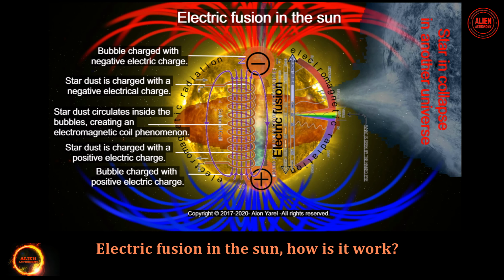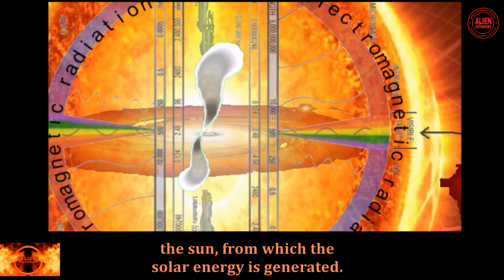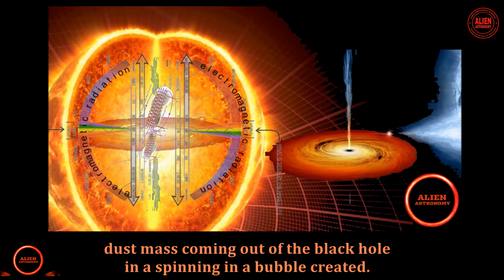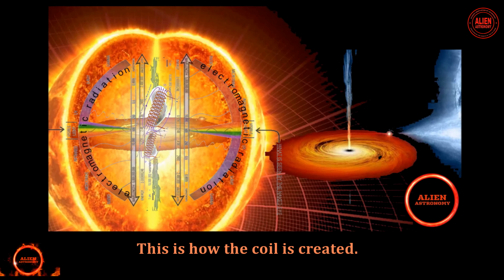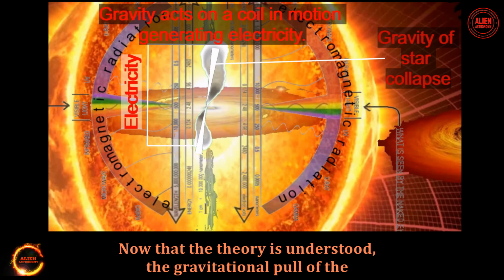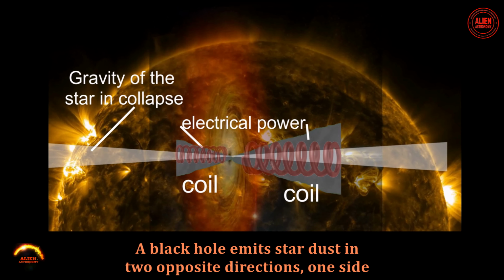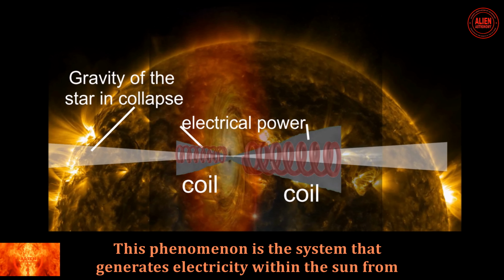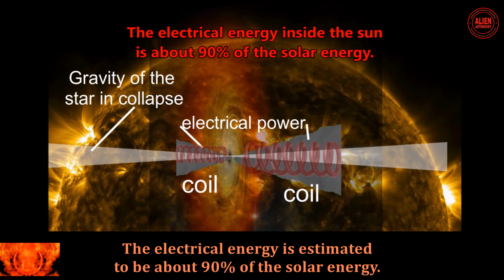Huge electrical voltage in the poles of the black hole, how is it work?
Electric fusion in the sun, how is it work?
In this premium chapter, we will dive into the depth of the sun and discover how there are huge electrical voltage differences in the poles of the black hole inside the sun, from which the solar energy is generated.
In order to generate voltage differences and electric current flow in electric circuit, a coil and magnet in moving is needed.
The movement of the magnet in the center of the coil is the one that creates the electric voltage.
Here, for example, two magnets are connected together in two opposite directions which rotate inside a coil, creating an electric current flow through the coil which causes the lamp to light up.
Inside the sun there is a similar system.
Inside the sun there is a coil, the coil is made as a result of a star dust mass coming out of the black hole in a spinning in a bubble created.
Gas and fuel are burned inside the bubbles, gases are emitted back to the other universe and the metals contained within the bubbles create a coil shape.
This is how the coil is created.
Now, In order to find the magnet in motion in the sun that electrically affects the coil, it is necessary to understand theoretically:
1. The phenomenon of the magnet and gravity are similar phenomena.
2. Magnet works only on metals and gravity works on metals and all the materials.
This means that as a magnet in motion generates an electric current flow in the coil, in same concentrated gravity acts on a point in a coil in motion cause an electric current flow in the coil.
This fact has never been tested, but every scientist understands the practical feasibility of the claim.
Now that the theory is understood, the gravitational pull of the star in collapse in the other universe, which passes through a narrow opening of the black hole in two opposite directions, is a force that replaces the magnet in the electric power generator.
The movement of the sun around the axis is the cause of the magnet being in motion.
A black hole emits star dust in two opposite directions, one side more dominant than the other, rotating the sun around the axis.
Star dust is ejected out of the black hole, creating a coil phenomenon inside a bubble.
The sun spin around the axis, the gravity of the star in collapse in another universe acts in two opposite directions on the two coils.
This is what generates electricity in the sun.
This phenomenon is the system that generates electricity within the sun from which all known phenomena that generate the solar energy are generated.
The gravitational force acting on the coil in motion creates the electricity that generates electric that cause fusion inside the sun.
Electrical current in the coils generates electromagnetic inductance which generates the corona heat.
The electrical energy is estimated to be about 90% of the solar energy.
alien astronomy
אלון יראל